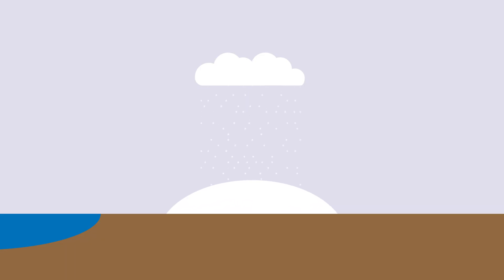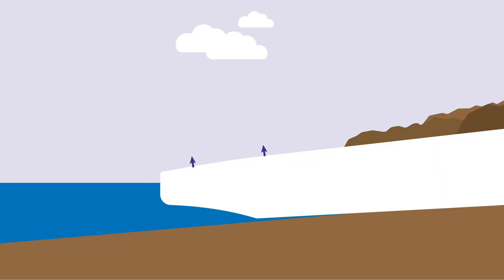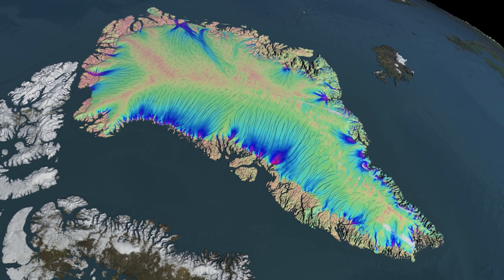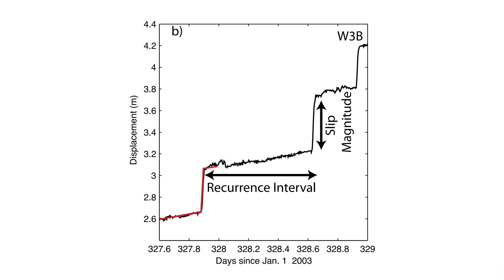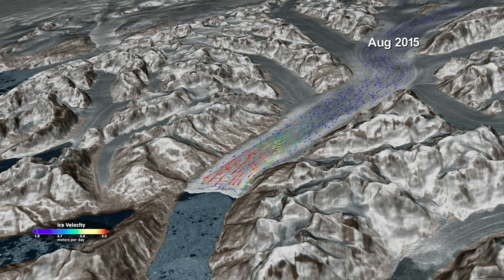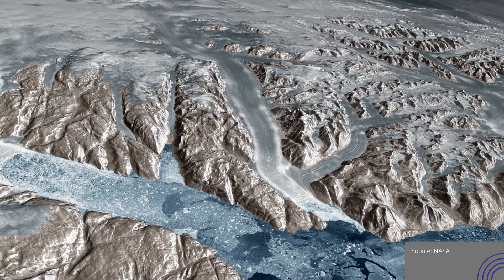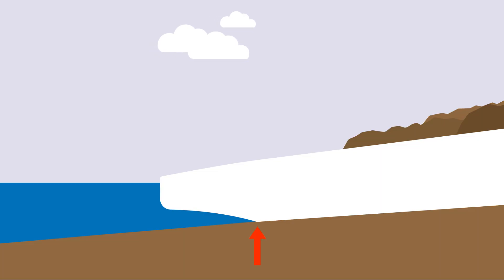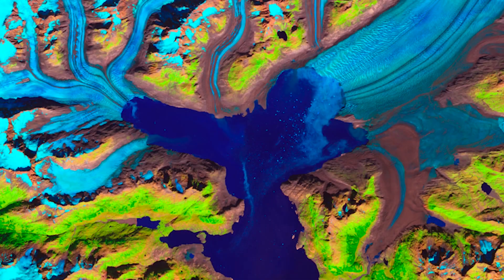How fast do glaciers move?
What does it mean to "move at a glacial pace"... if you're a glacier? Find out how fast different glaciers flow and how that knowledge helps us project future sea level rise.